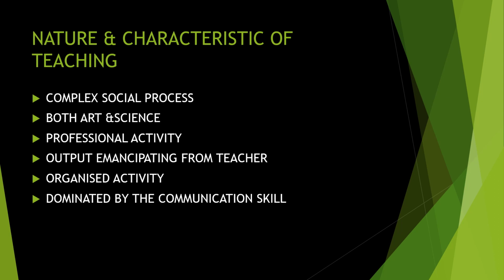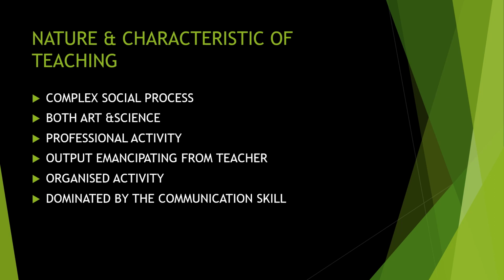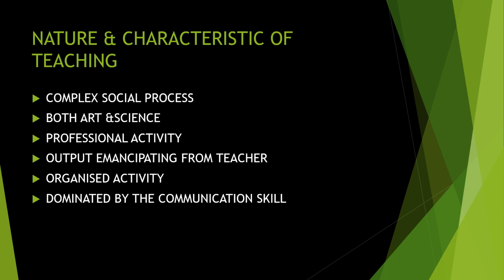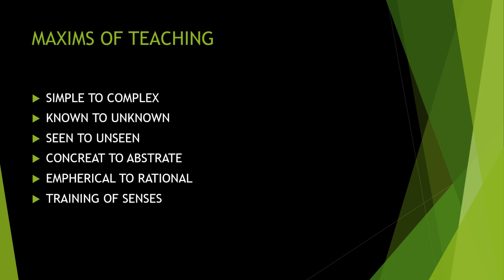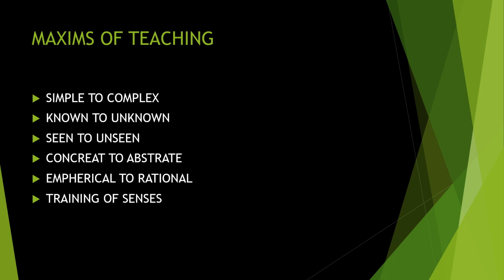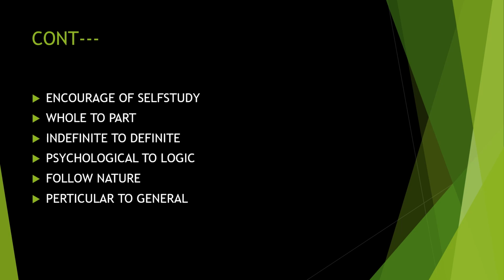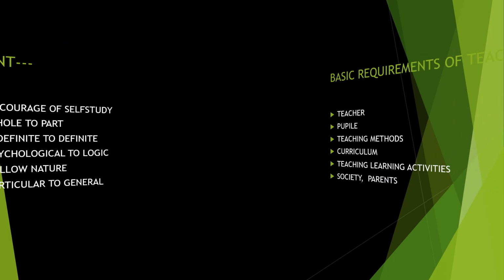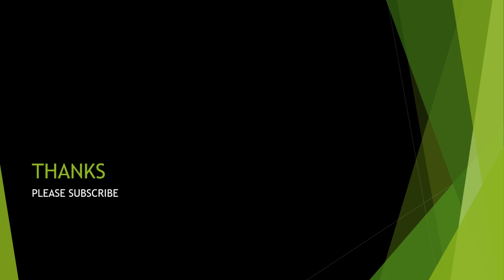UGC NET PAPER 1 TEACHING APTITUDE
NATURE AND CHARACTERISTIC OF TEACHING
MAXIMS OF TEACHING
BASIC REQUIREMENTS OF TEACHING